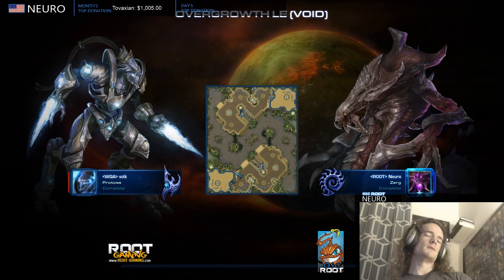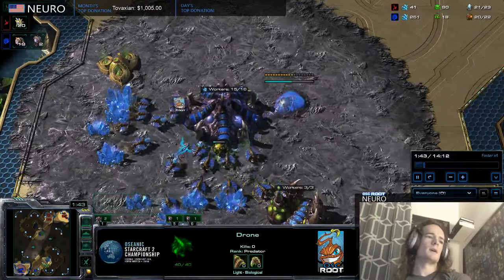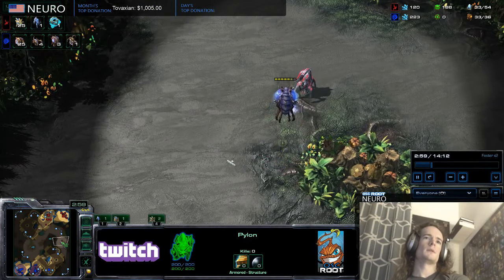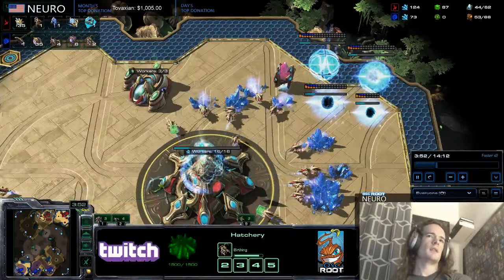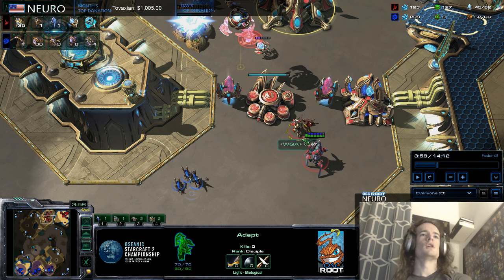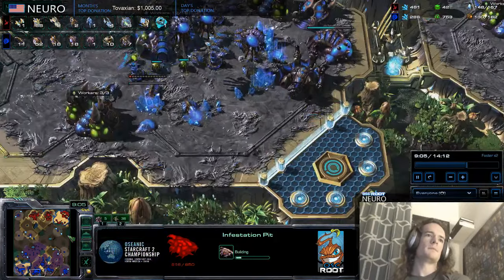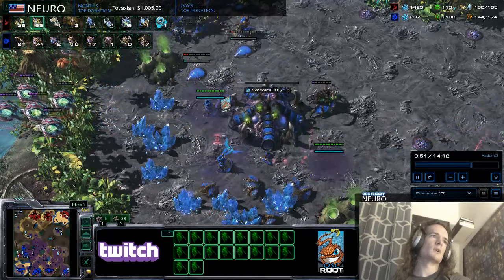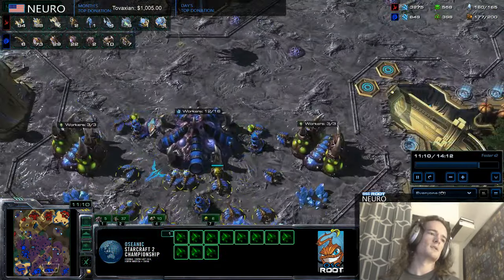ZvP Analysis: Snute's 'Little Bit of Everything' vs Skytoss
Cheers to Snute for the macro plan ideas!